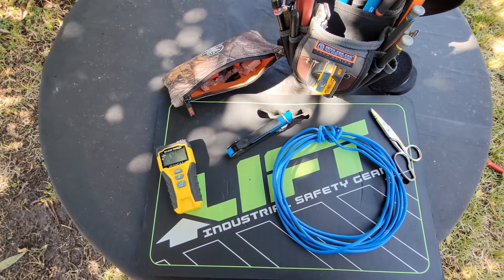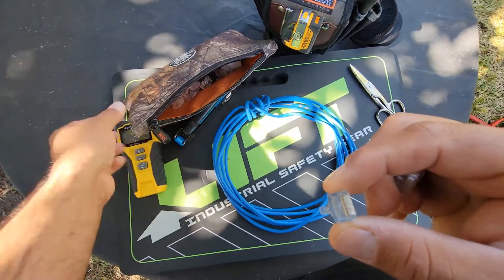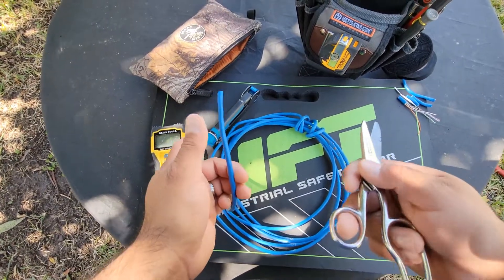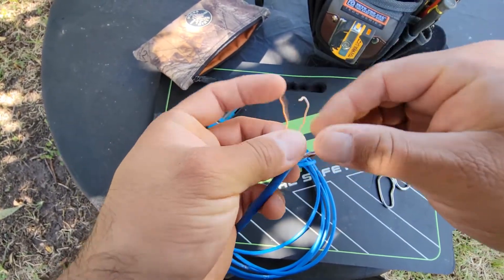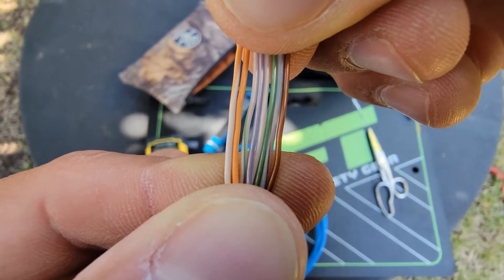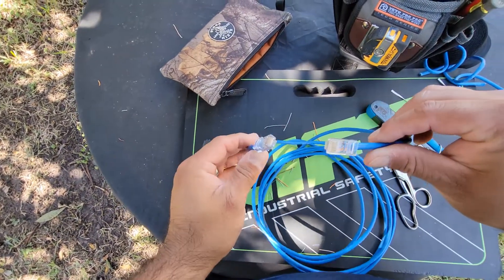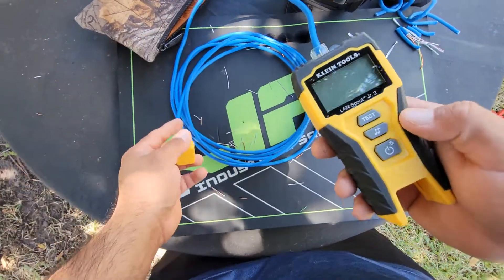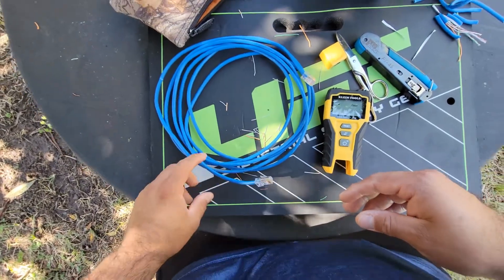How to Terminate and Test RJ45 Connector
How to Terminate/Test RJ45 Connector